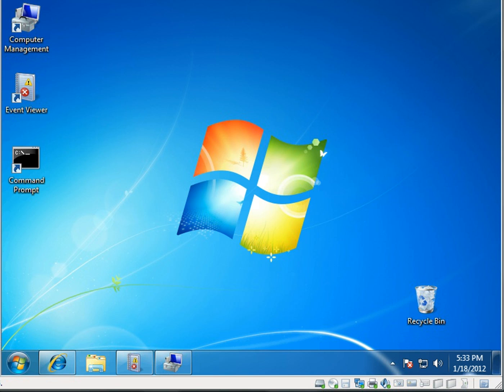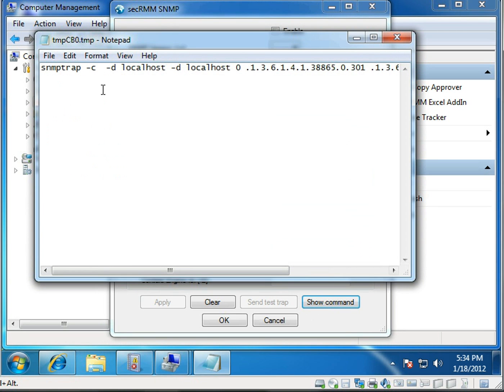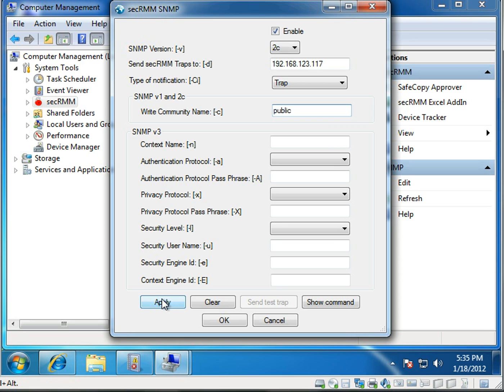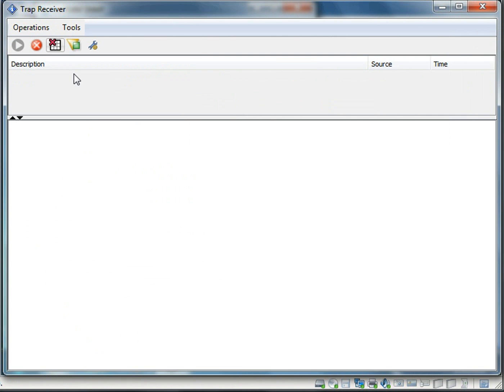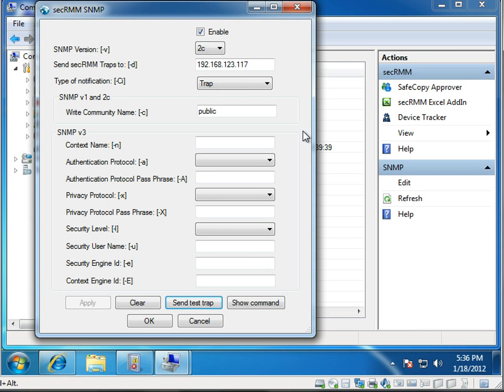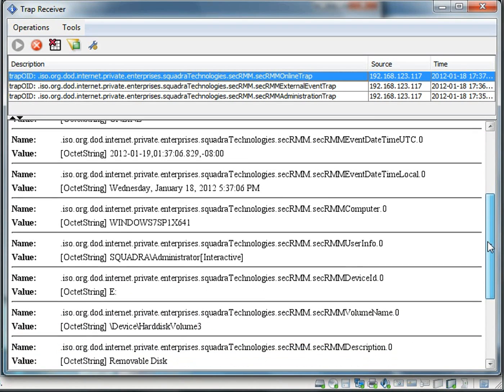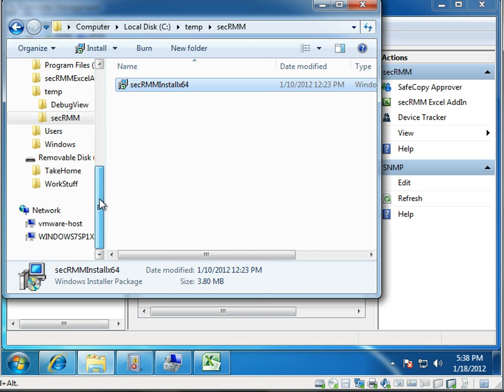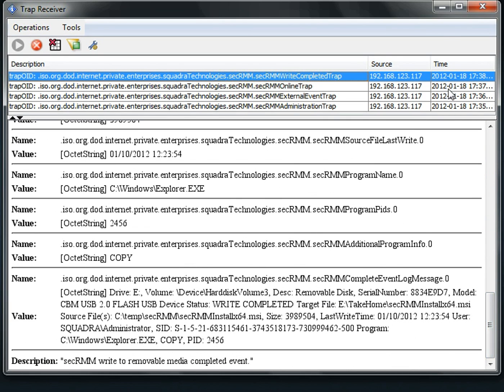secRMM SNMP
secRMM event data can be integrated into SNMP.  The SNMP protocol is a popular protocol used by many systems management products.  Incorporating secRMM event data into SNMP lets you see removable media events in "real time".  Many corporations use systems management products to display the IT health of their corporation.  Typically, the systems management display (or console) is shown in the network operations center (NOC) on a very large screen (large enough to sometimes take up a whole wall!).  Operations personnel man the NOC 24 hours a day, 7 days a week.  The events that secRMM generates about removable media is very important security data to be colledted by the NOC.